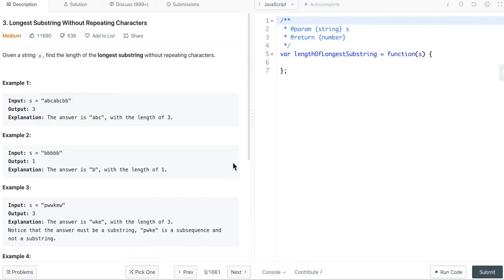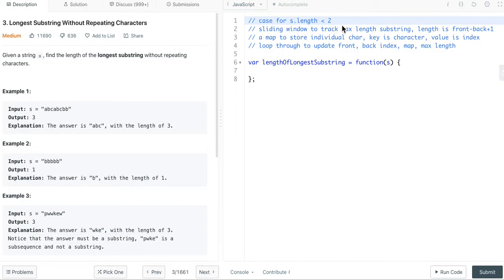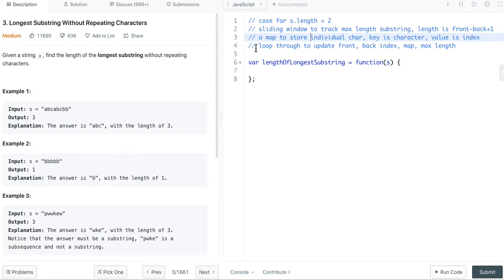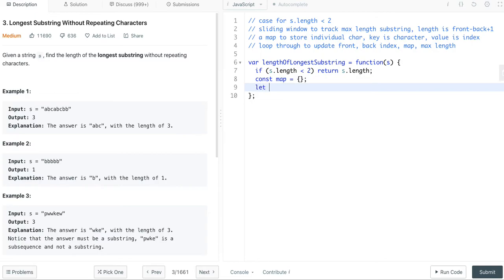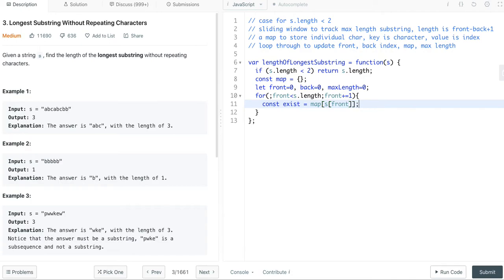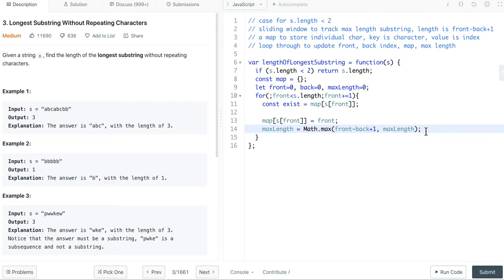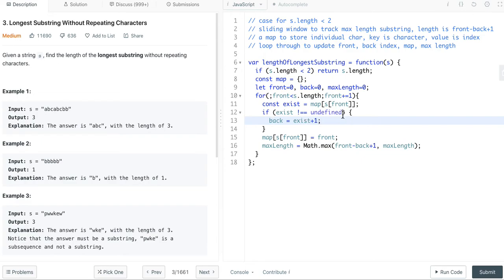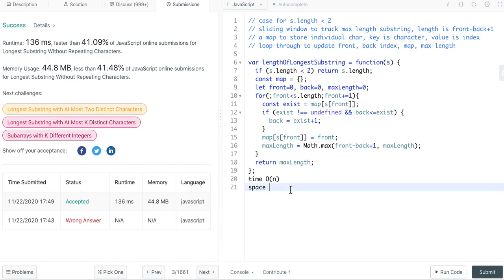LeetCode 03 Longest Substring without repeating characters in javascript